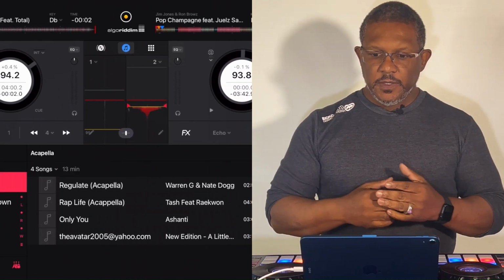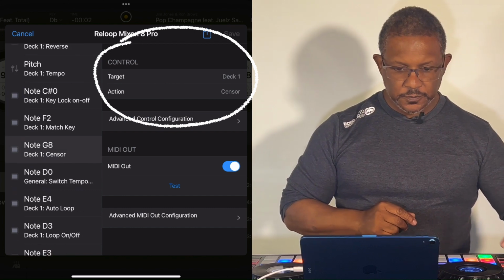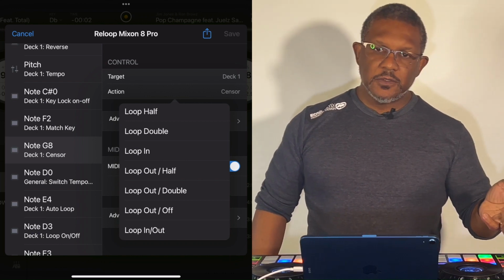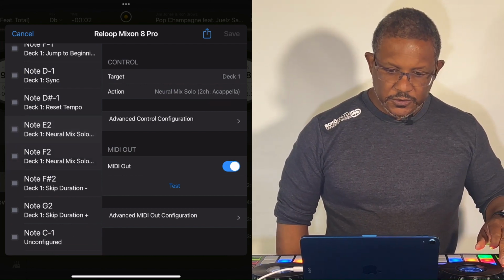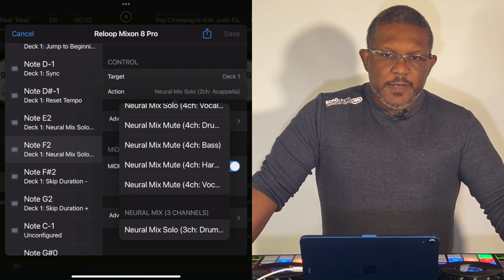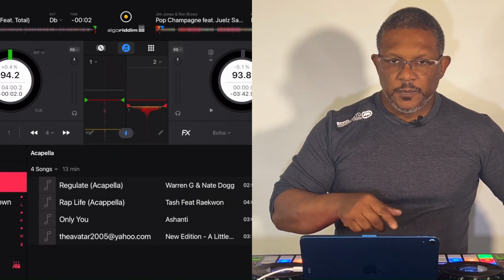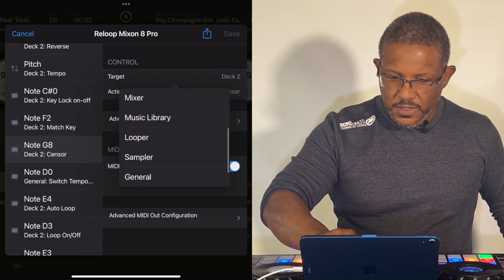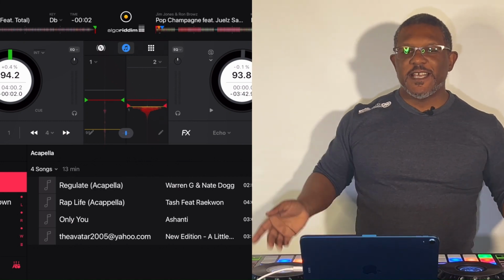MIDI Mapping the Reloop Mixon 8 Pro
As I continue my journey to using DJay Pro on an iPad I am now working on mapping features to my hardware controls. I started with mapping the Censor, Instrumental and Acapella functions to my Reloop Mixon 8 Pro.